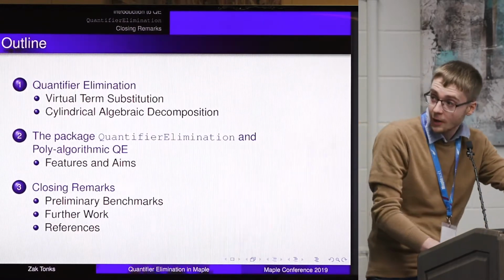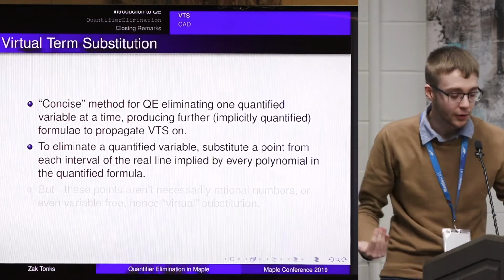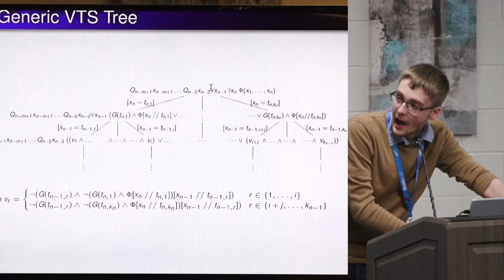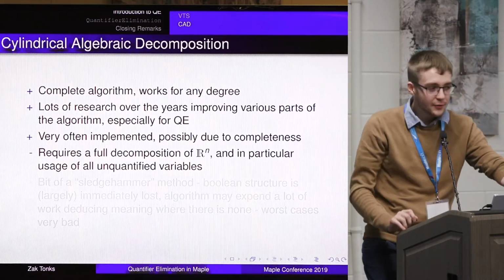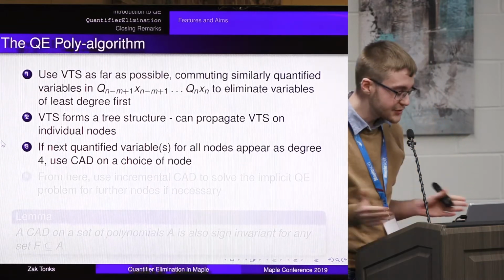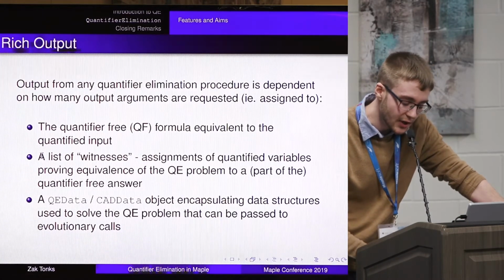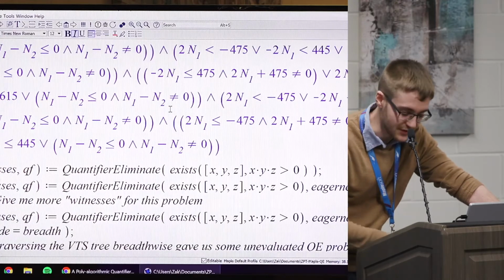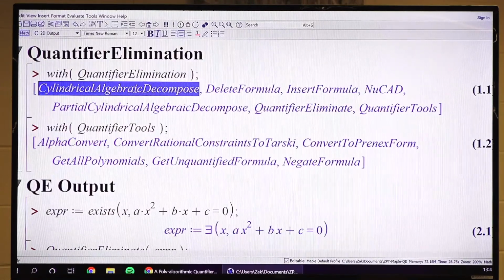Maple Conference 2019 - A Poly-algorithmic Quantifier Elimination Package in Maple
A Poly-algorithmic Quantifier Elimination Package in Maple presented by Zak Tonks at the Maple Conference 2019.